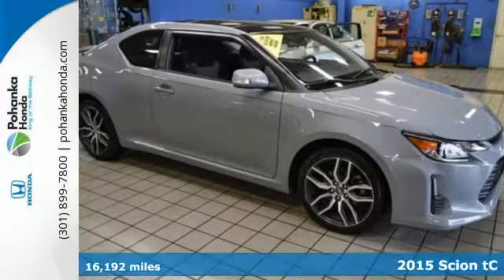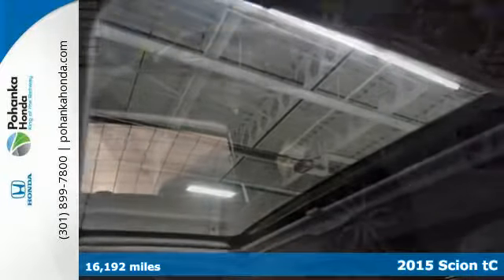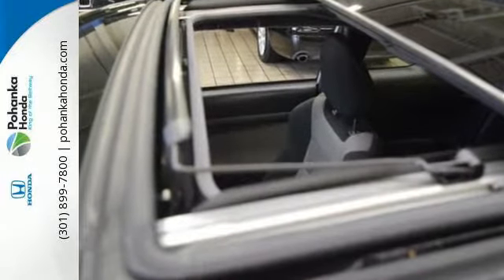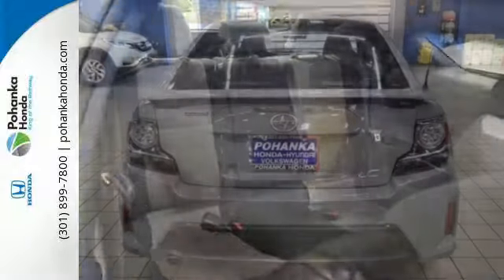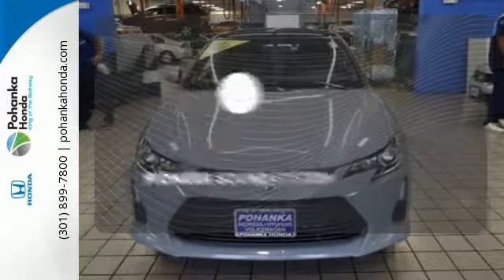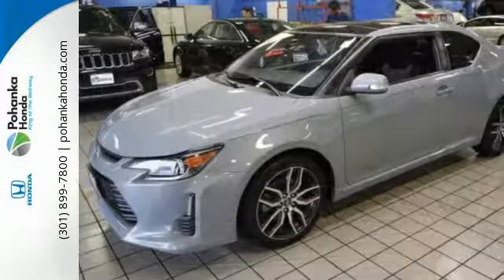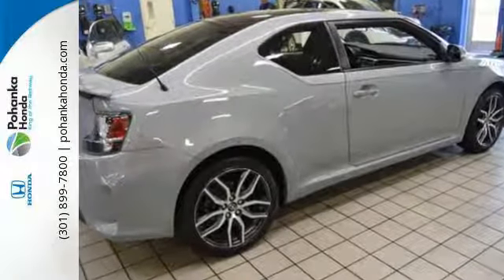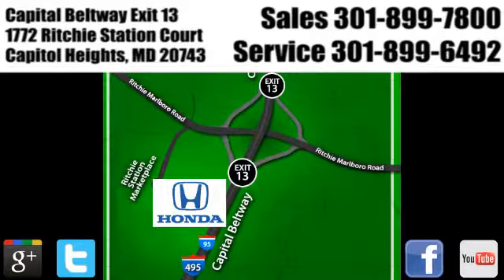Used 2015 Scion tC Washington DC Honda Dealer, MD HHH358699A - SOLD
Year: 2015
Make: Scion
Model: tC
Engine: 2.5L I4 Dual VVT-i
Transmission: 6-Speed
Mileage: 16192
Stock #: HHH358699A
VIN: JTKJF5C73FJ006251
Just Traded in on a New Honda, *2 Year or 100,000 Mile Warranty with 1 Year Roadside Assistance, Clean Carfax, and 2015 SCION TC UNDER $15,000.00!!!. 2D Coupe. Confused about which vehicle to buy? Well look no further than this superb-looking 2015 Scion tC. This wonderful Scion is one of the most sought after used vehicles on the market because it NEVER lets owners down. We make every effort to provide accurate information but please verify options and price with management before purchasing. All vehicles are subject to prior sale. All prices are special internet prices only. All financing is subject to approved credit. Prices exclude dealer installed options, tax, tags, registration fees and processing fee of $300. Not required by law. MPG is based on 2017 EPA mileage ratings. Use for comparison purposes only. Your mileage will vary depending on driving conditions, how you drive and maintain your vehicle, battery-pack and other factors.

Address:
1772 Ritchie Station Court Capitol Heights